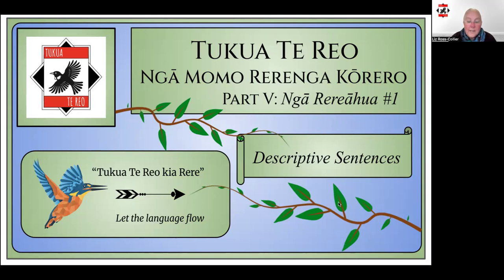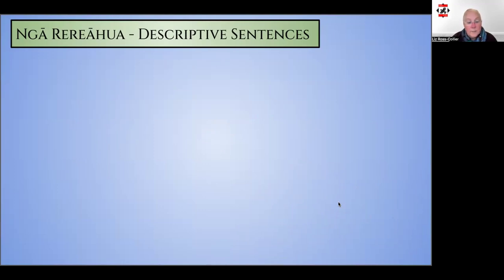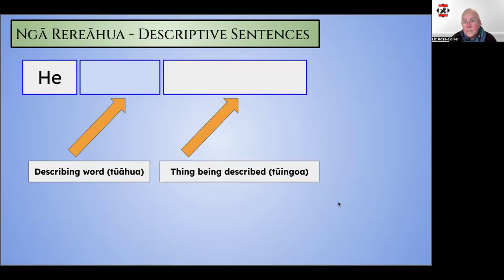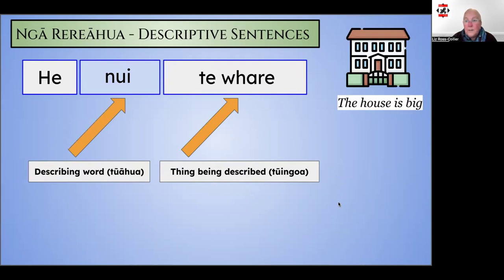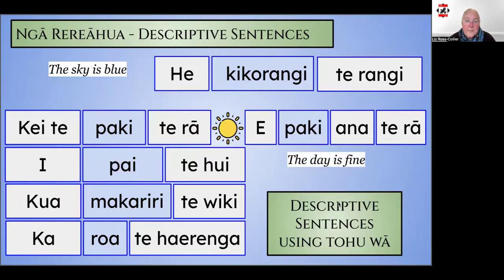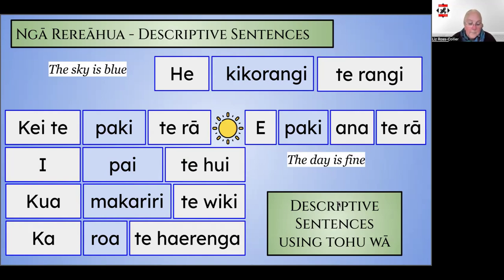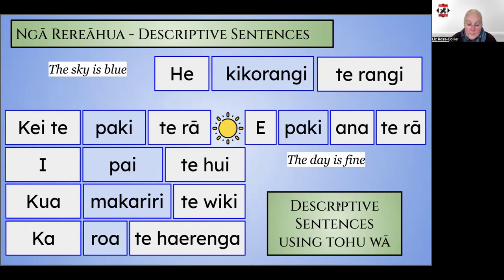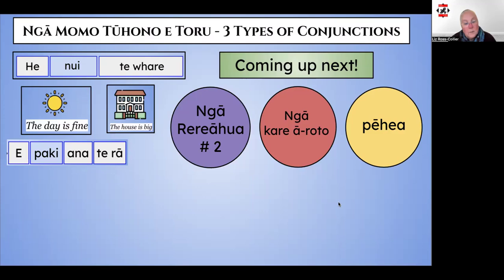Ngā Momo Rerenga Kōrero Part Five - Ngā Rereāhua: Descriptive Sentences #1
Ngā Rereāhua #1 Descriptive Sentences in Te Reo Māori

Kia ora! In this video, we explore ngā rereāhua – descriptive sentences in te reo Māori. You’ll learn how to describe things using tūāhua (describing words) and how sentence structure works with both he and tohu wā (tense markers).

We cover examples like:

He nui te whare – The house is big

He whero te pukapuka – The book is red

Kei te paki te rā – The day is fine

Ka roa te haerenga – The journey will be long

We also look at the difference between permanent qualities and temporary ones. Perfect for beginners learning how to build more expressive sentences in te reo!

💬 Check out Part 2 of Ngā Rereāhua to learn how to talk about kare ā-roto – feelings and emotions.